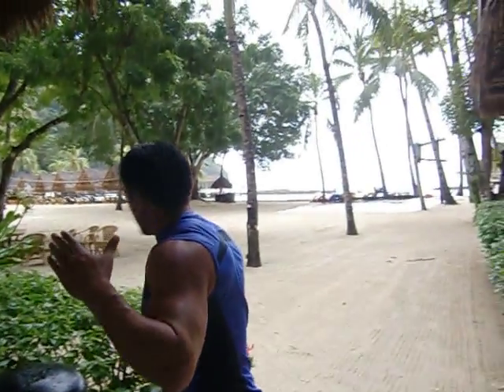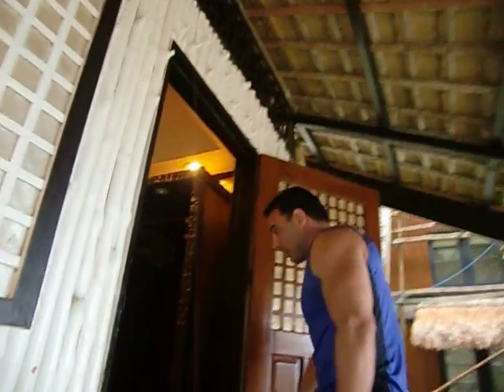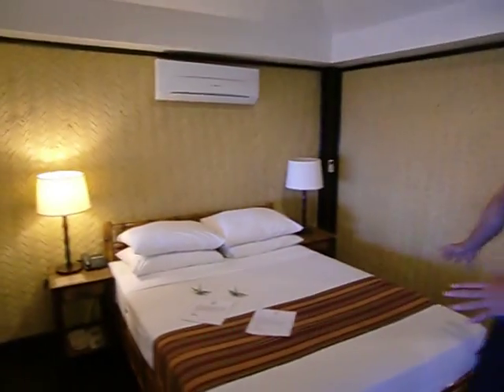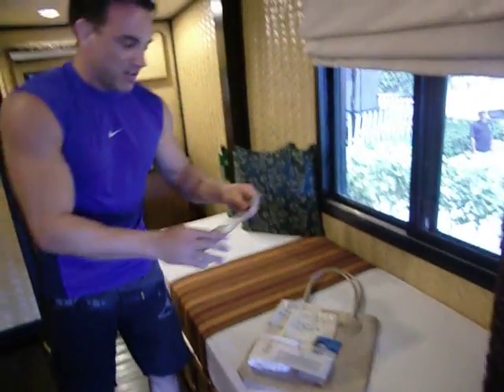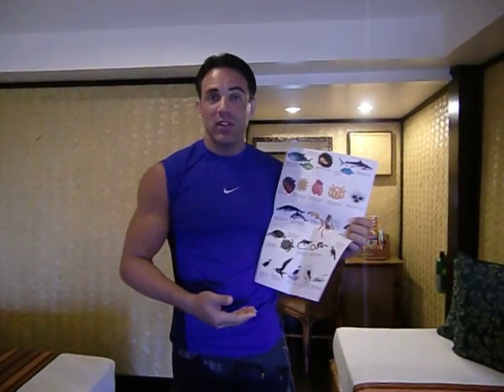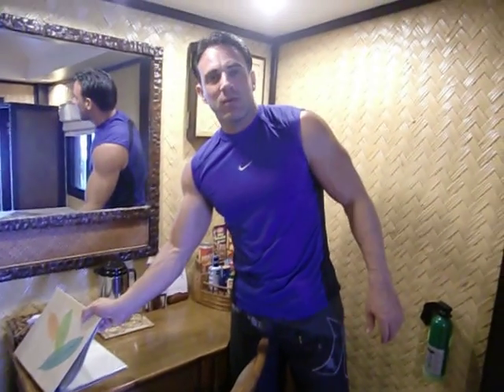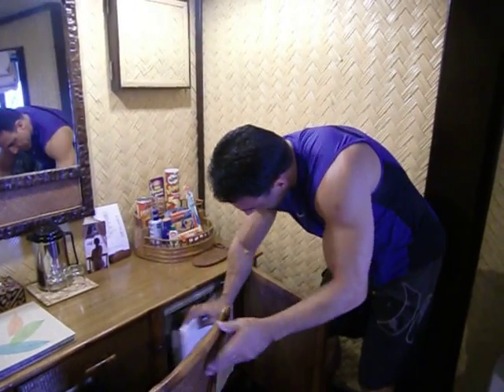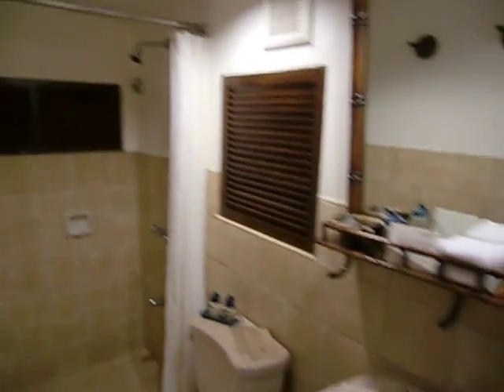Miniloc Resort - Garden Cottage - Elnido Palawan - Travelonline TV